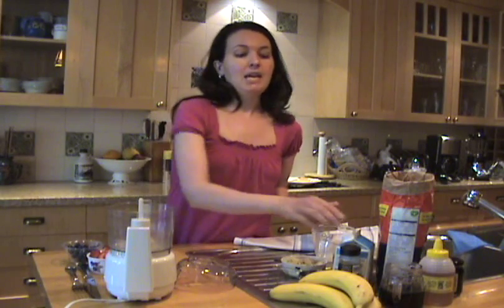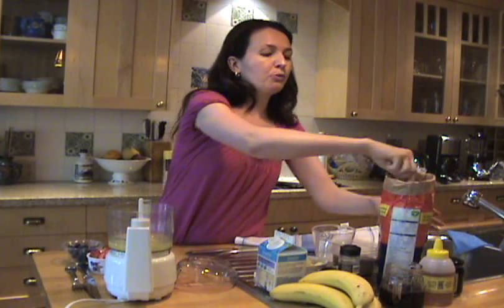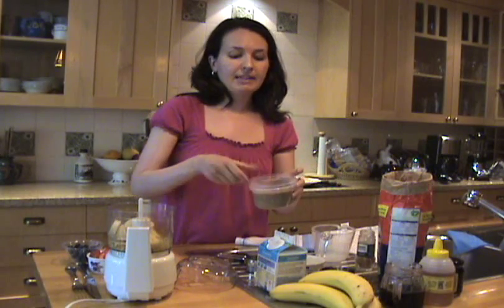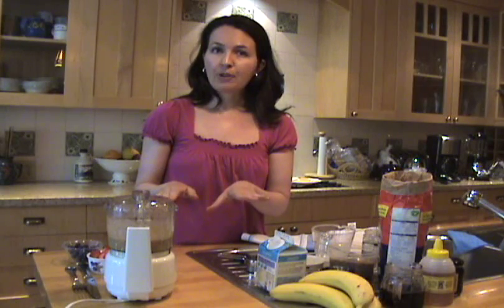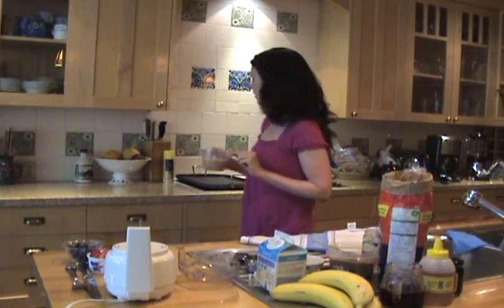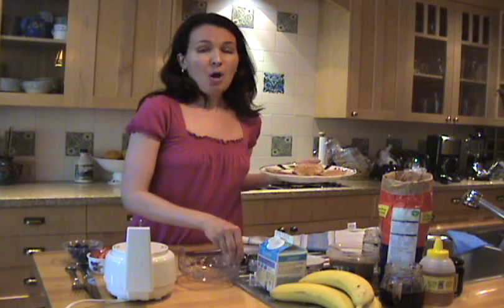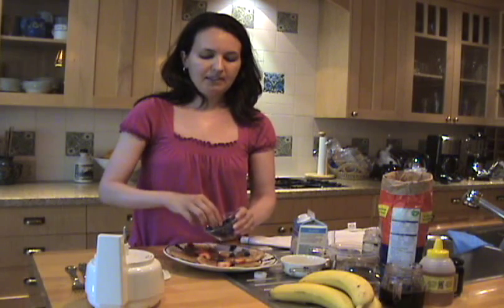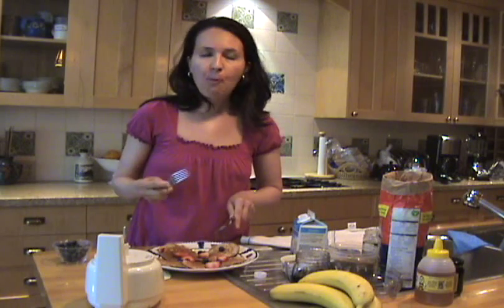Megan's Healthy Breakfasts - "High Protein Banana Pancakes"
You'll love these light and tasty flourless 'pancakes', which use rolled oats, sliced banana and egg whites. Easy to make and delicious to eat!